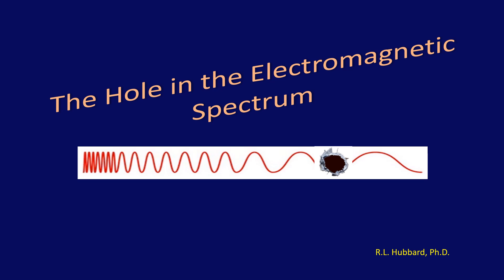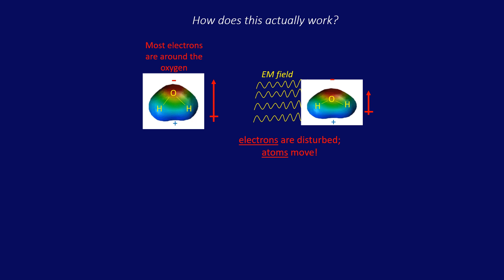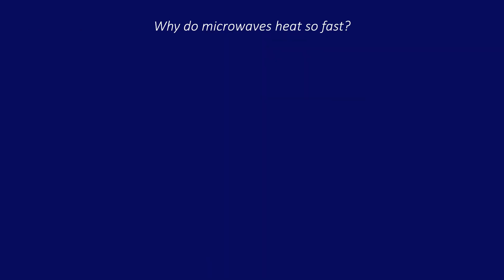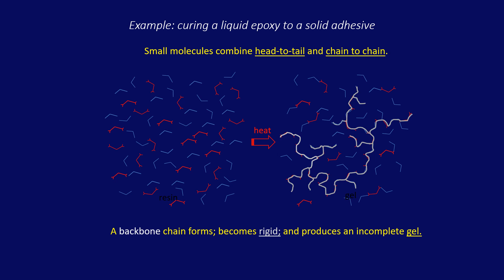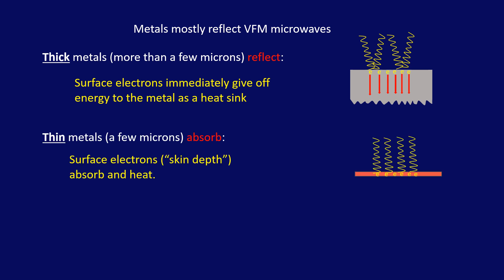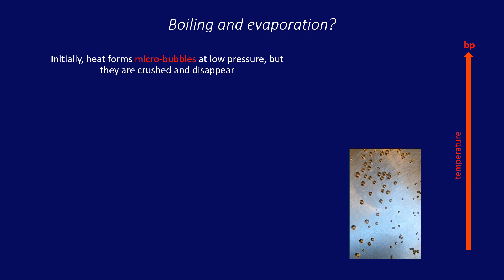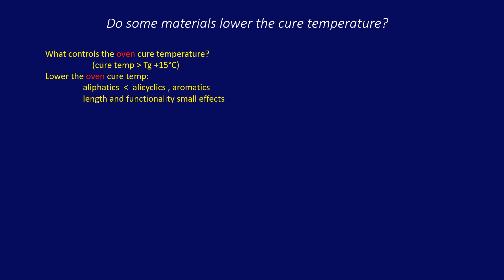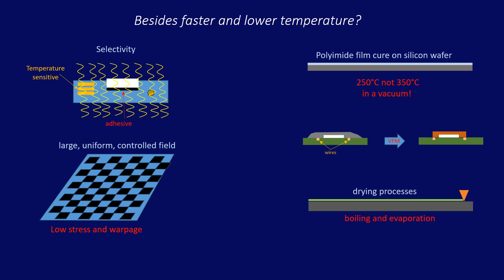The hole in the Electromagnetic Spectrum!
There is missing information about part of the electromagnetic spectrum. This video fills in the hole and explains why it was there, and what unique and useful properties that part of the spectrum has, that are not taught in schools and even colleges.